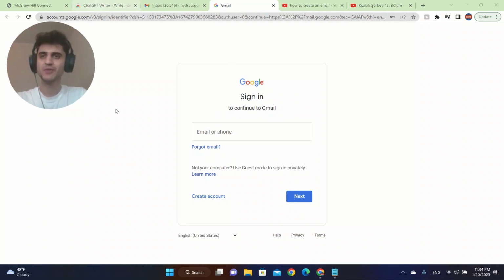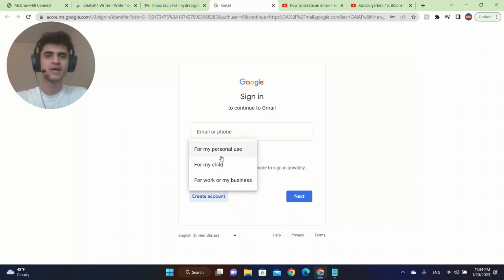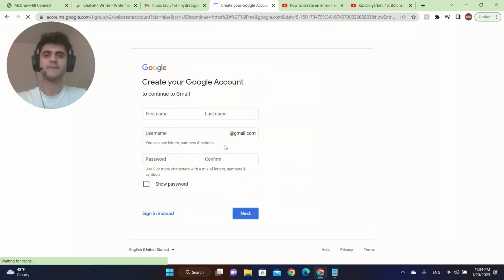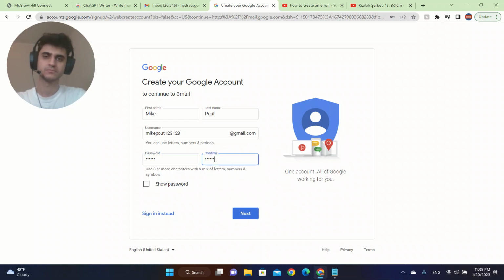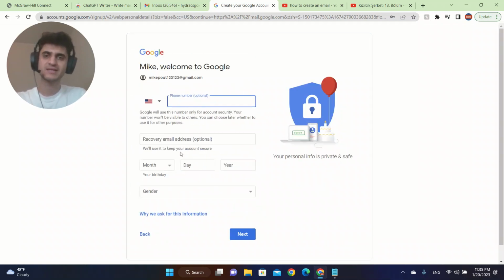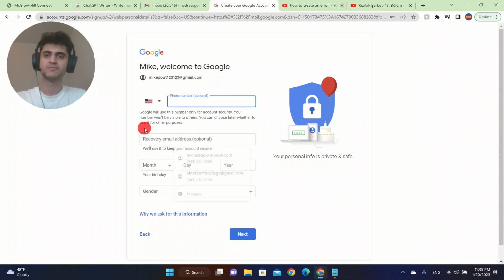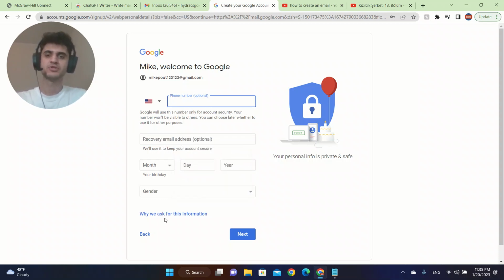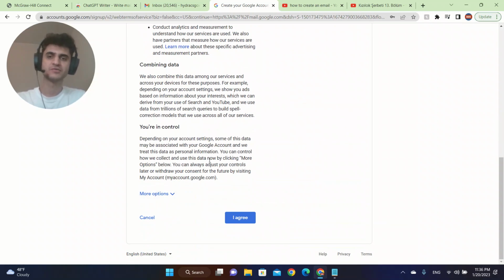How To Open a Gmail Account in 2023! Step By Step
Hello Everyone, In this video I am gonna be talking about Gmail.

Growmore Tech